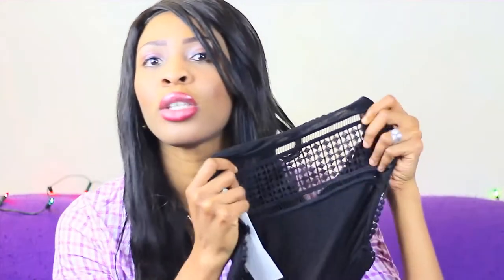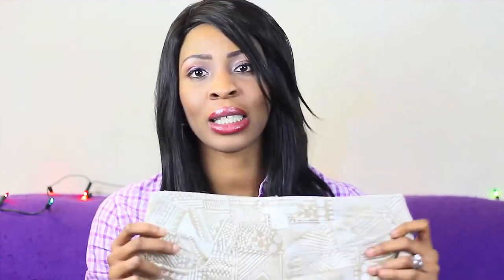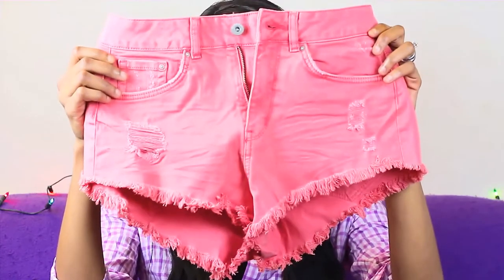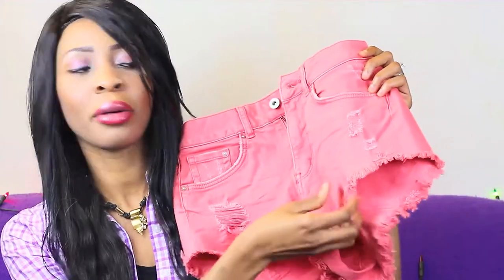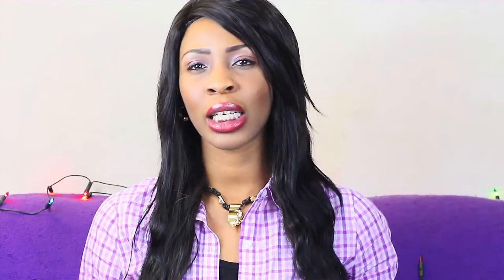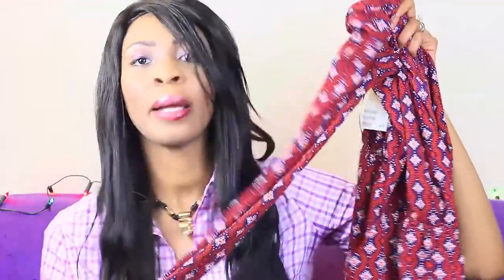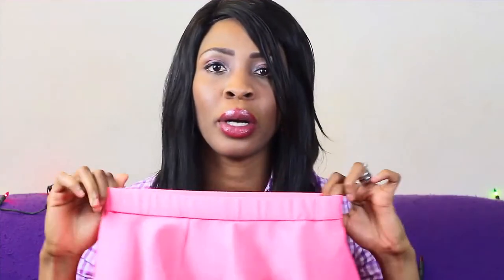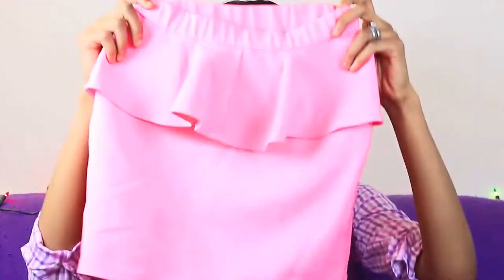HAUL VIDEO | H&M OUTFITS | PLAYSUITS, HOT PANTS, MINI SKIRTS.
Hello sweethearts, i have today for you a H&M HAUL VIDEO. i wasn't shopping with the winter weather in mind as i already have done my winter shopping, but i was shopping on my favourite piece, which are shorts and mini outfits. you can totally style them any weather, even winter as long you throw in your winter jackets. i hope you get some ideas with them.
PS- i would be sharing my winter looks and outfits ideas soon.

Von channel is all about fashion, beauty, lifestyle, fun, travelling experience, chit and chatting, also i would say inspiring..
I am just a young lady with all my imperfections because am human and at the same time loving and living life with a grateful heart. i live to inspire who ever in all i do...